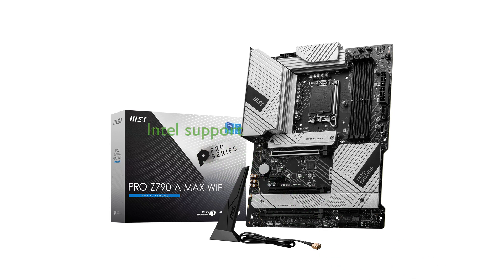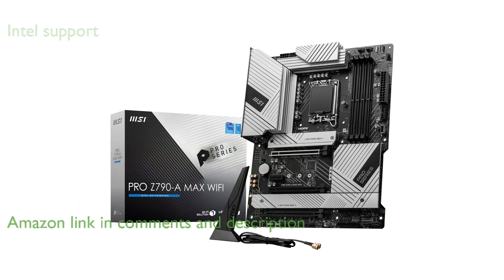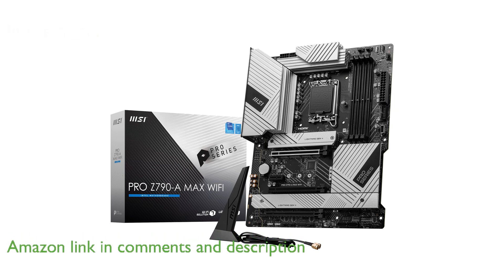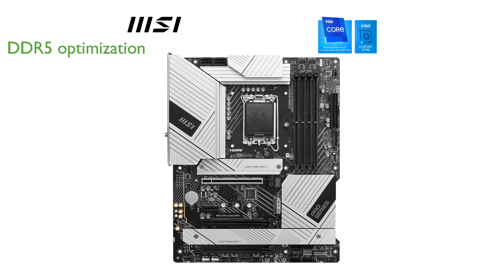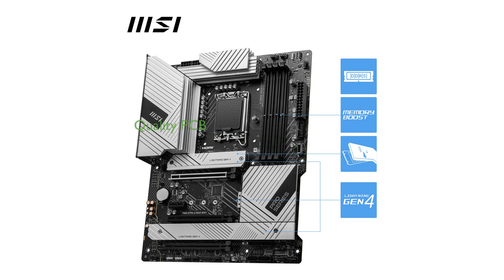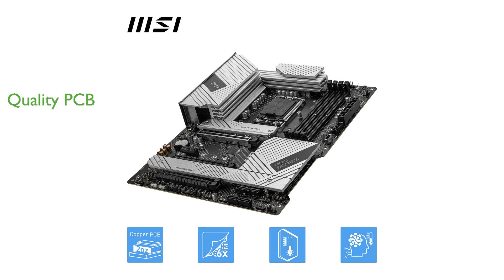REVIEW (2025): MSI Z790-A MAX WiFi Motherboard. ESSENTIAL details.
This is your quick summary of the MSI Z790-A MAX WiFi Motherboard.

The MSI PRO Z790-A MAX WiFi motherboard offers robust support for Intel's 12th, 13th, and next-generation processors with its LGA 1700 socket.

This motherboard is designed to handle high-speed DDR5 memory, ensuring optimal performance for demanding applications.

It features an enhanced power design with sixteen plus one plus one DRPS and eighty ampere SPS, along with dual eight-pin CPU power connectors for reliable power delivery.

For thermal management, the motherboard includes an extended heatsink, MOSFET thermal pads, additional choke thermal pads, and M.2 Shield Frozr to maintain system stability during intense gaming sessions.

The high-quality six-layer PCB, made with two-ounce thickened copper and server-grade materials, ensures durability and superior signal integrity.

Additionally, the built-in Wi-Fi 7 and Bluetooth 5.4 provide fast and reliable wireless connectivity, making it a versatile choice for modern PC builds.